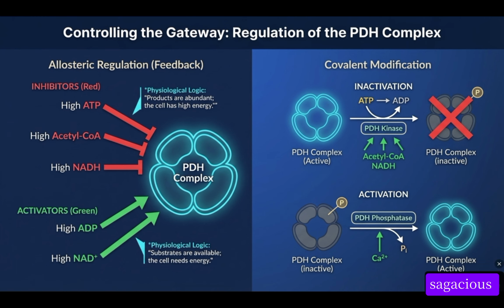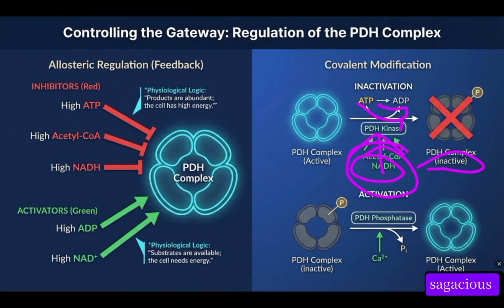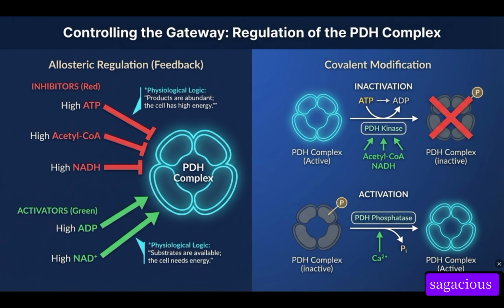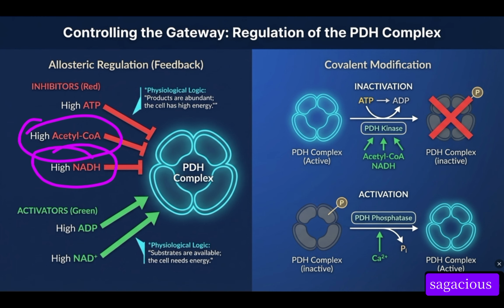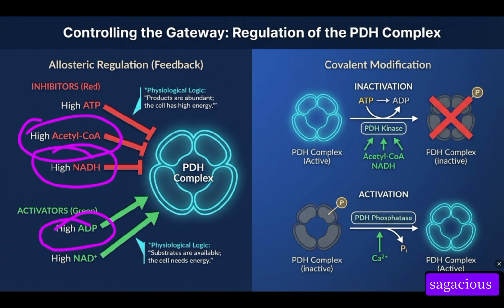Pyruvate Dehydrogenase Explained 🔥 | Activation, Inhibition & Regulation Made Easy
Pyruvate Dehydrogenase is a key enzyme complex that controls the entry of pyruvate into the Krebs cycle. Understanding its activation and inhibition is essential for mastering biochemistry and metabolism.
In this video, I explain Pyruvate Dehydrogenase step by step, focusing on:
What Pyruvate Dehydrogenase is
The function of the enzyme complex
Factors that activate Pyruvate Dehydrogenase
Factors that inhibit Pyruvate Dehydrogenase
How regulation occurs through phosphorylation and dephosphorylation
Why this enzyme is high-yield for MBBS and medical exams
🚫 No unnecessary chemical structures
✅ Clear logic
✅ Exam-oriented explanation
⚠️ Important:
If you don’t follow the playlist step by step, don’t you feel confused later?
Metabolism is connected — each video builds on the previous one.
👉 Watch the videos one after the other, step by step
👉 Don’t skip — that’s how biochemistry starts making sense
This video is suitable for:
MBBS students
Nursing & allied health students
Anyone struggling with enzyme regulation in metabolism